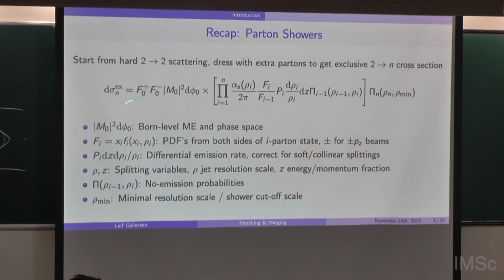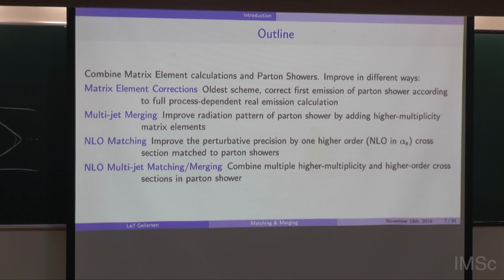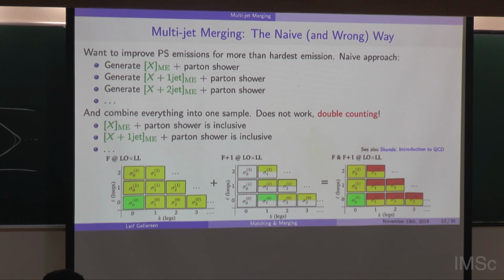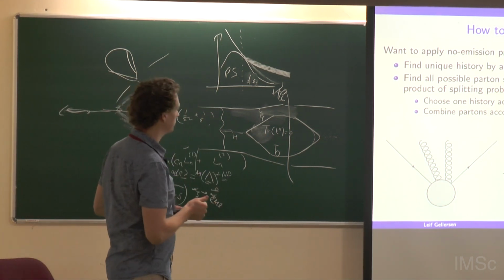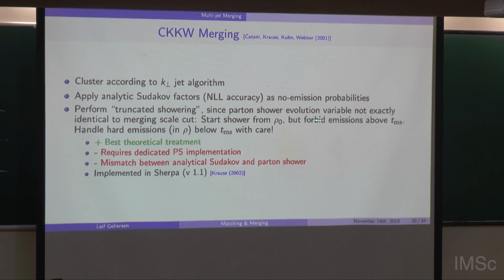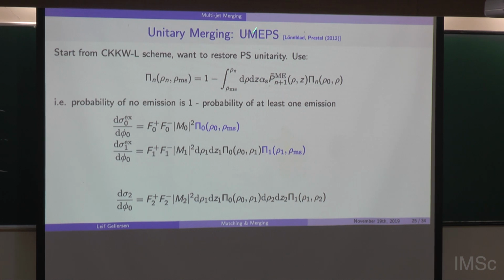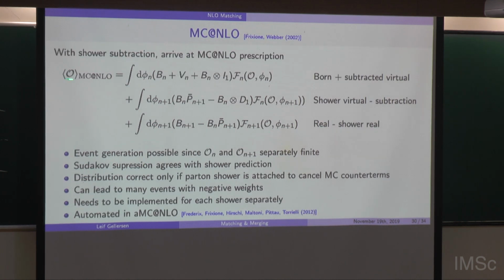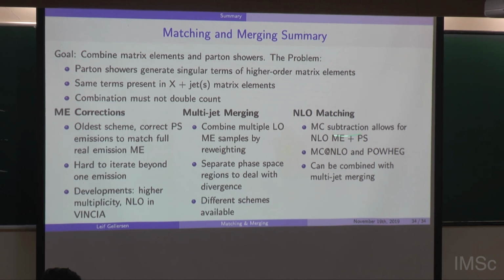Matching/Merging fixed order calculations with parton showers by Leif Gellersen